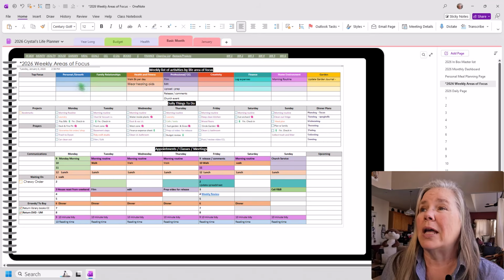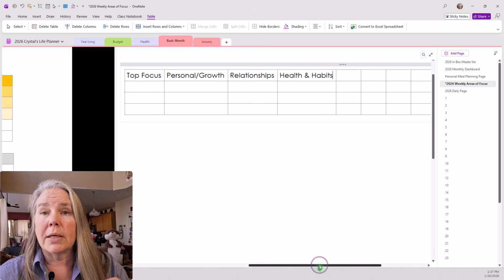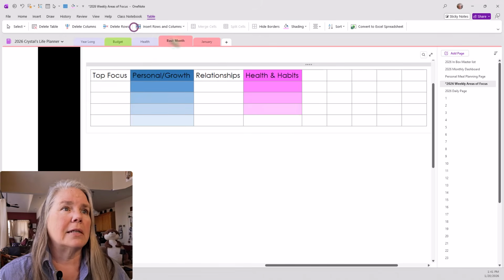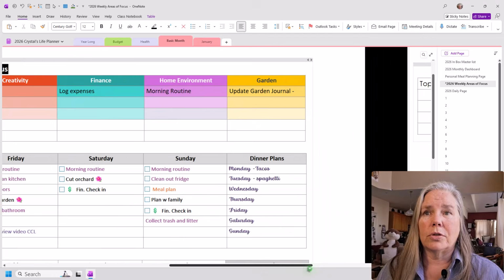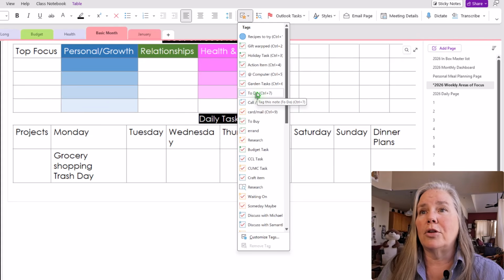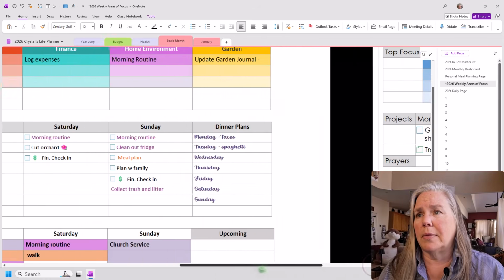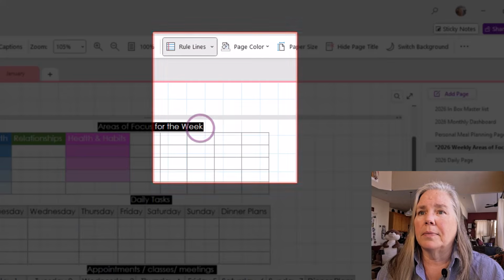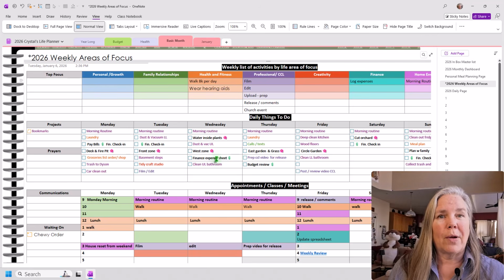2026 How to Build Areas of Focus Weekly Page Layout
This is a Tutorial on how to build the weekly areas of focus page, GTD style. I will also show you how to create a gradient in color shading and talk to you about customized tags.

• iPad 7th generation
• 1st generation Apple Pencil

Chapters
0:00 - Introduction
3:10- Review weekly areas of focus page layout
4:35 - How I created my weekly page using tables
5:48 - Areas of Focus Section
6:25 - Adjusting container size and column width
7:55 - Creating Gradient Colors
12:40 - Table Title outside of the table
15:20 - Daily Things to Do Section
20:00 - Using Customized Tags
23:35 - Copying a table and title
25:10 - GTD Lists
27:20 - Adjusting column width using graph rule lines
32:00 - Moving containers of information
32:50 - Page Size in OneNote
33:10 - Review and Conclusion

2:05 GTD Playlist
3:40 - 3 Weekly Page Layouts
20:30 - All About Tags